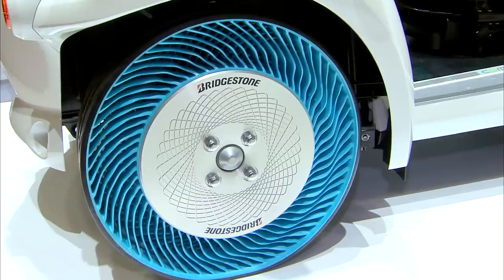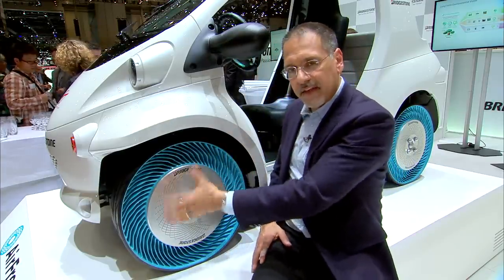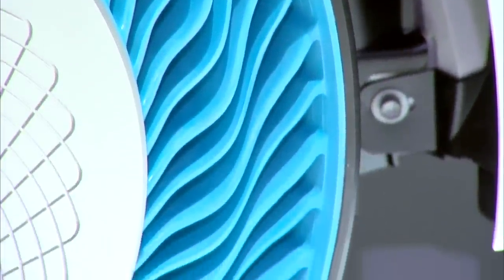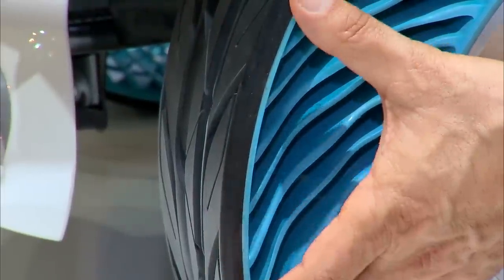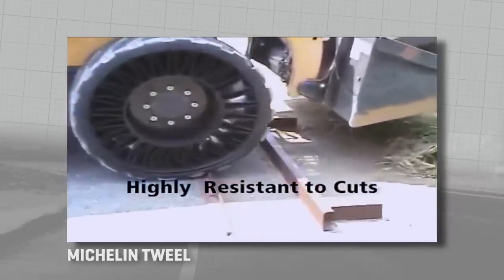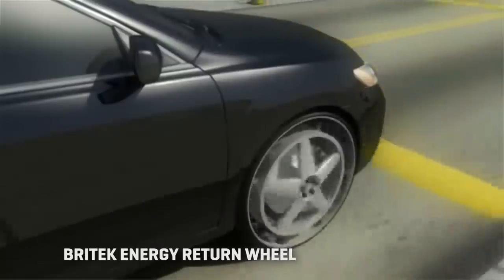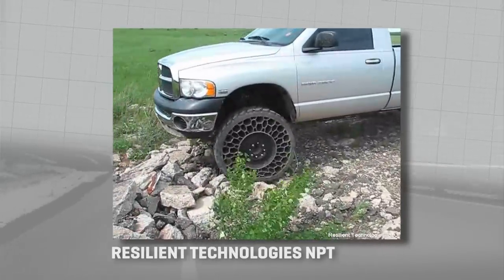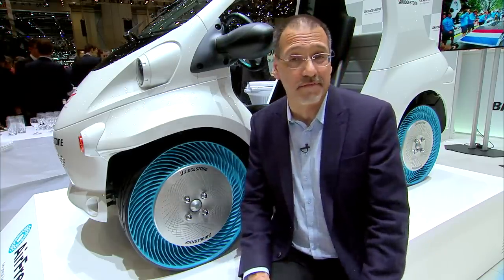Airless tires: Road to the Future | CNET On Cars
Everything about air in tires is antiquated. The checking, refilling, and patching hasn't changed much in a century. Brian Cooley tells you why tires without air may be the future.